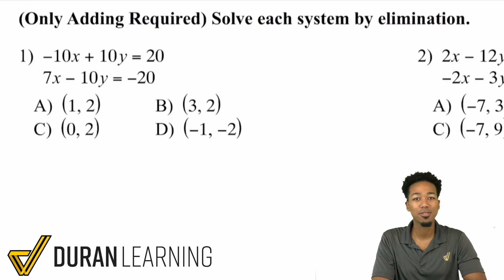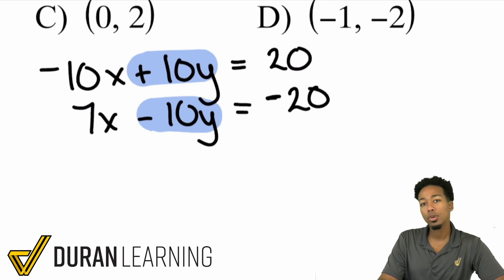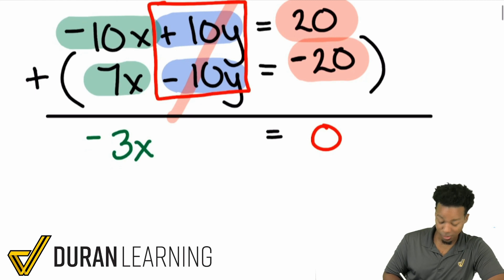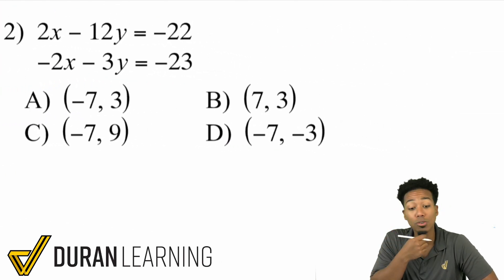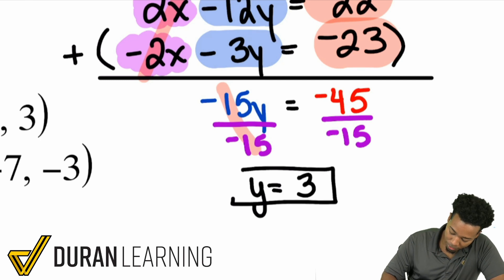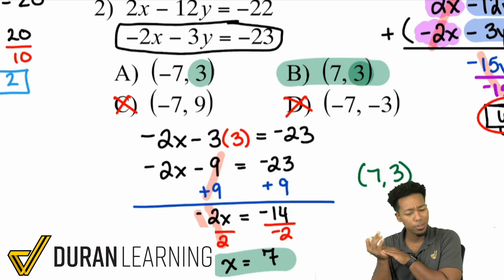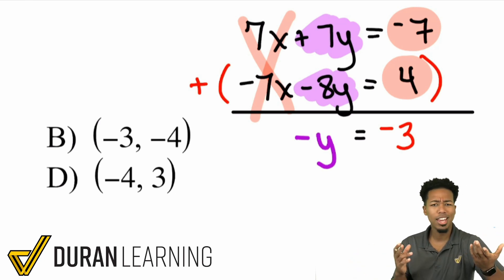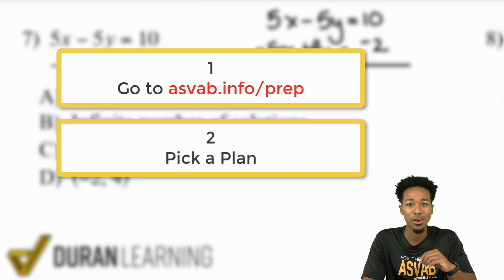ASVAB Math - How to Solve Systems of Equations (with Elimination - Addition Only)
Here's the fourth installment of the Systems of Equations Series.

We've already covered Systems of Equations with Substitution. The next few videos will go over how to solve Systems of Equations with Elimination. Today we're sticking to Elimination with addition. Make sure to refresh with previous videos listed below if you need to!